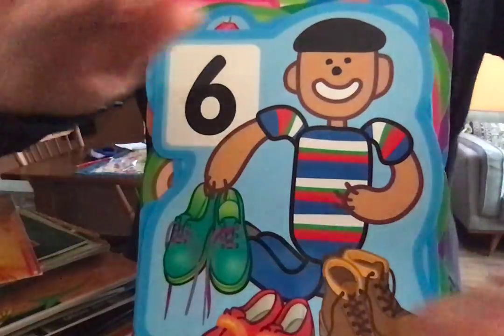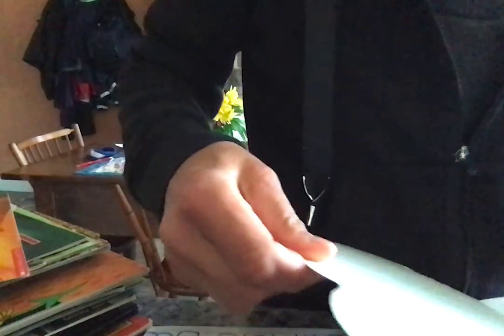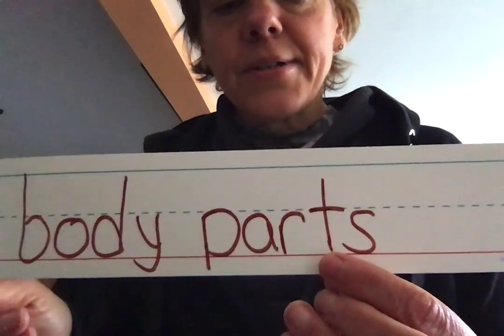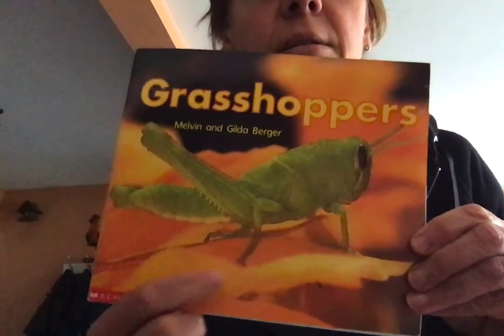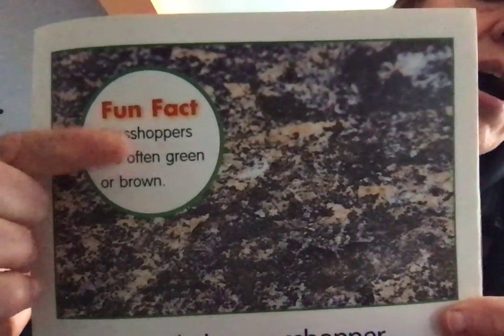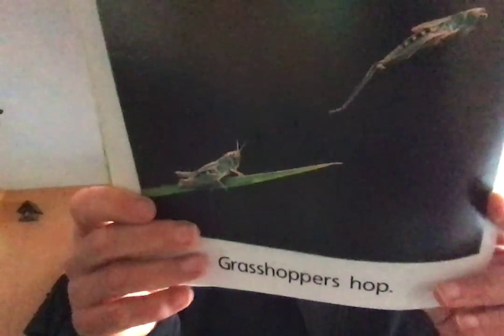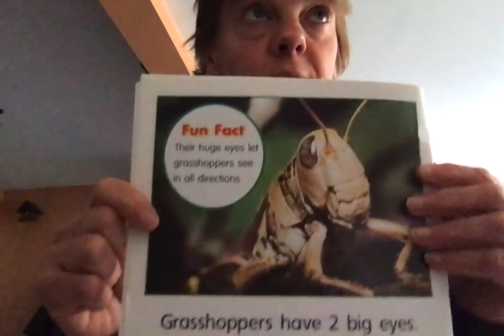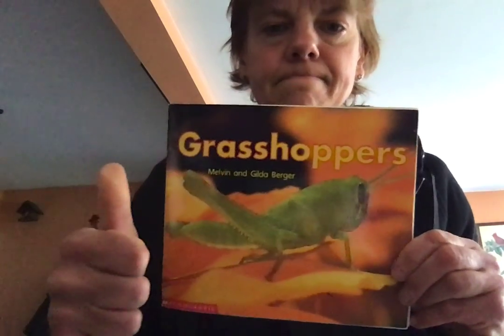Grasshoppers by Gilda and Melvin Berger